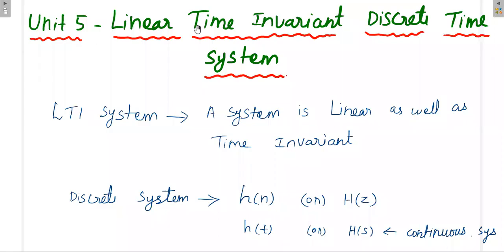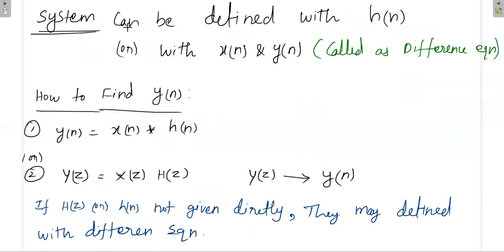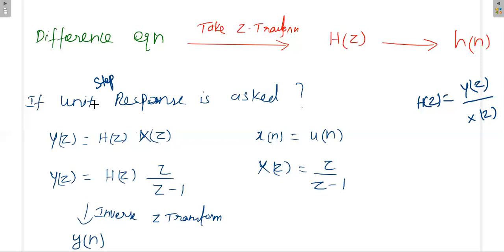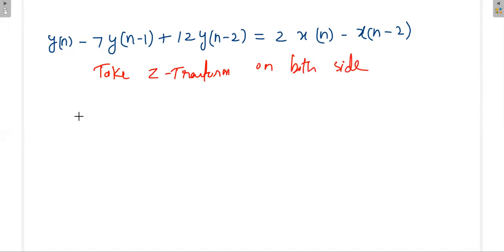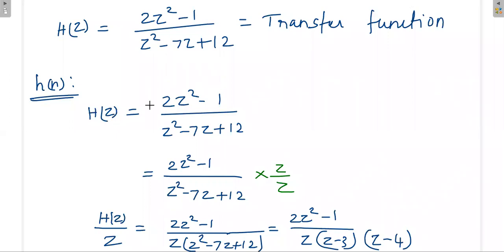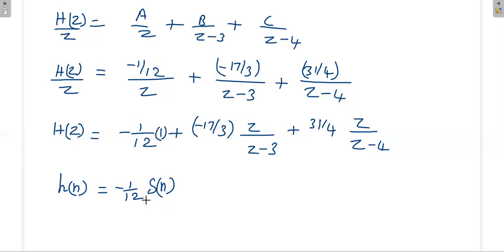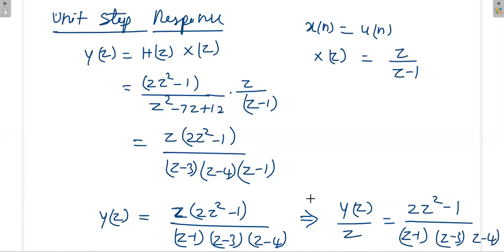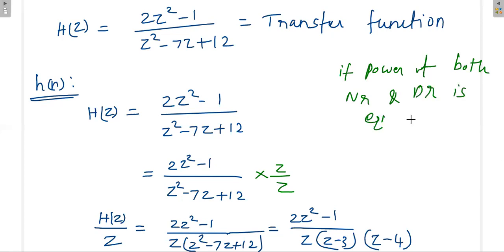5.1 Basics of Discrete Time System and Problem